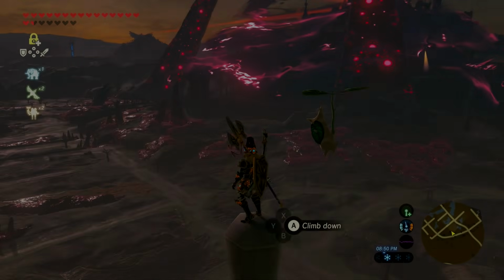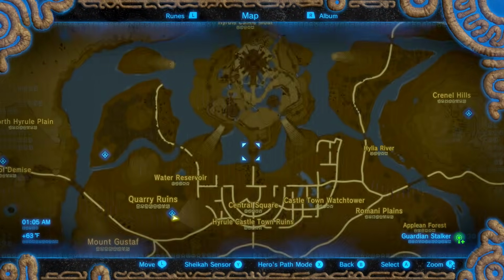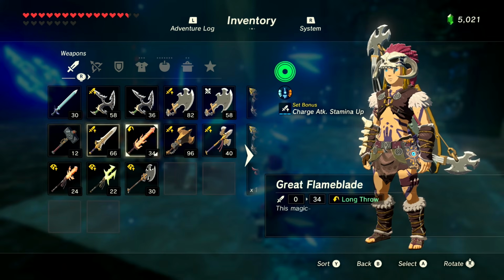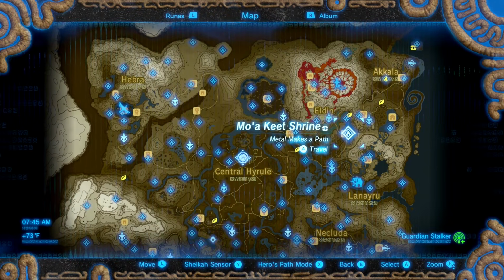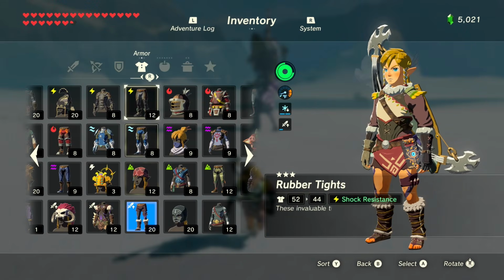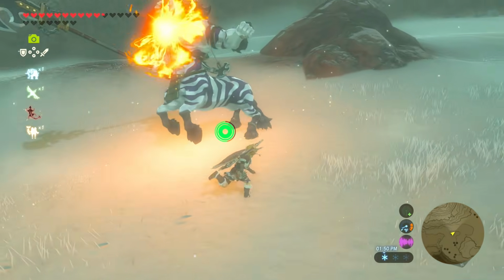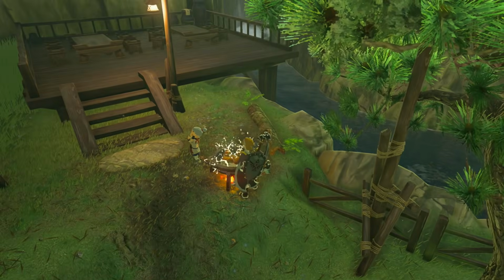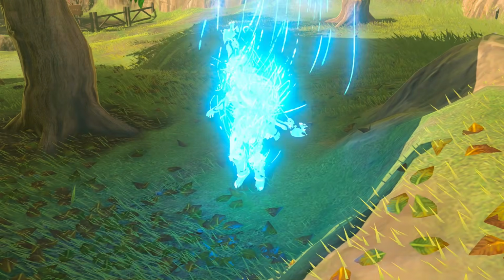Collecting Insane Weapons! - Breath of the Wild Playthrough Episode 111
In this episode of our playthrough of The Legend of Zelda: Breath of the Wild, we head across Hyrule and defeat Guardian Scouts and Lynels for their weapons, preparing for the end of the game!